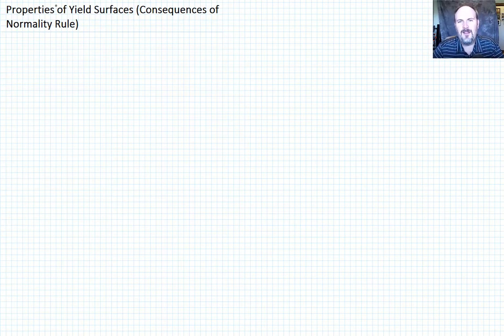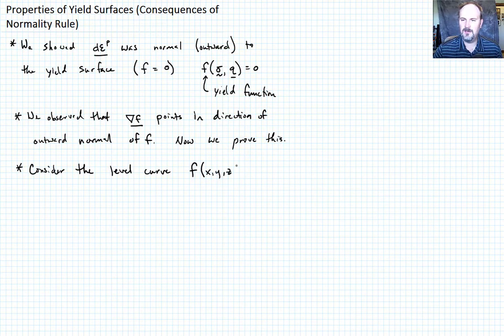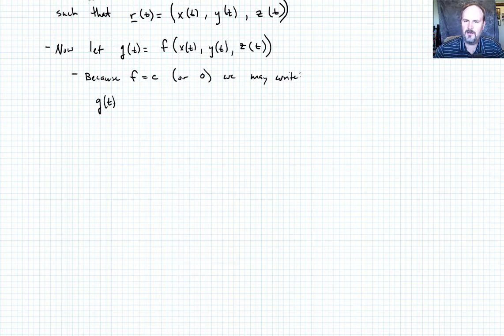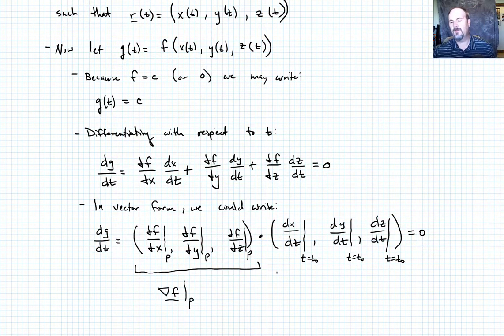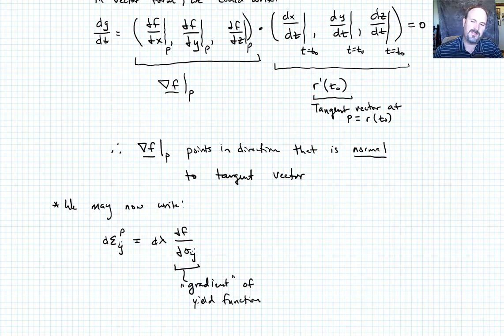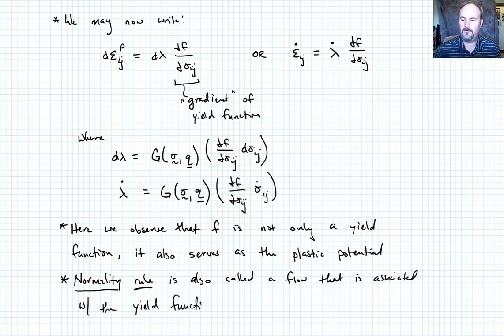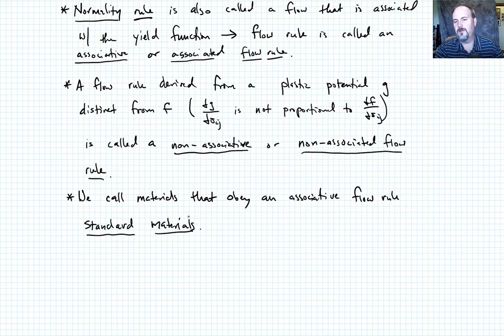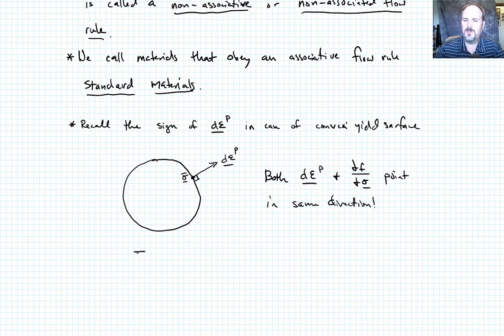2-5c: Properties of Yield Surfaces (Consequences of the Normality Rule)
Begins with the normality of the strain increment to the yield surface and then shows that this is the same direction as the gradient of the yield function. This enables writing an associative or associated flow rule, in constrast to a non-associative flow rule.